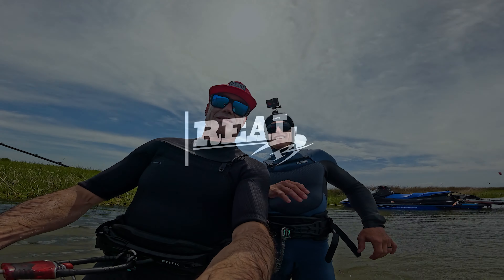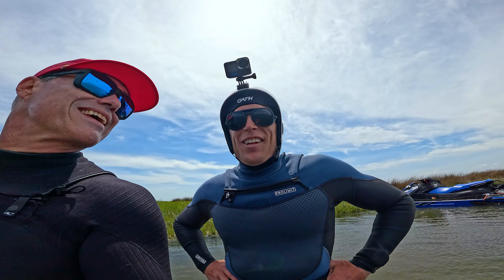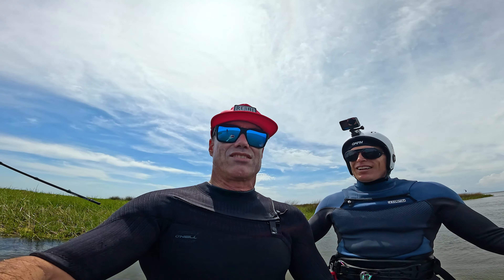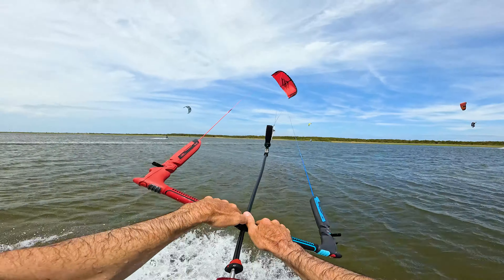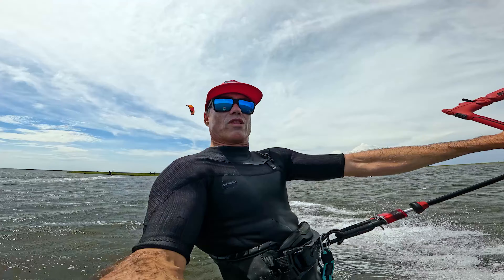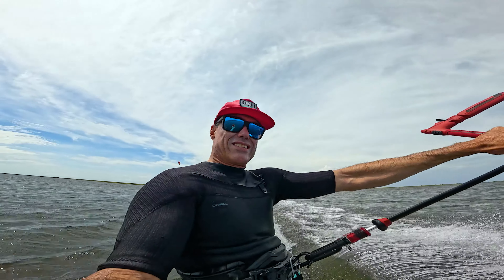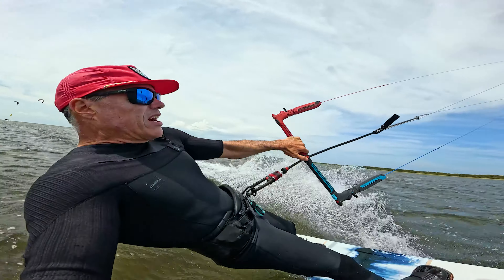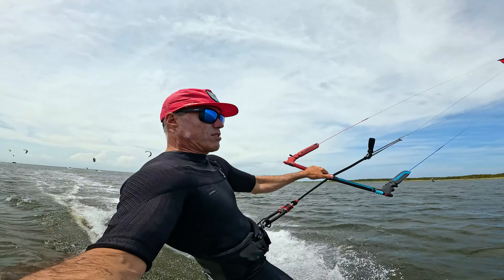2024 Naish Triad on-water review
Matt Nuzzo and Brandon Scheid take turns on the 2024 Naish Triad during their Planet of the Apes downwinder.